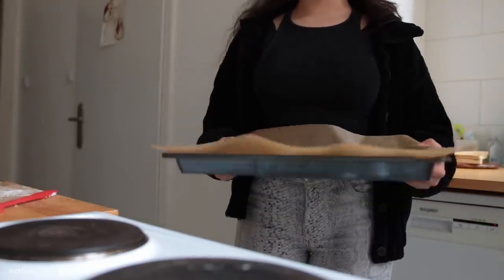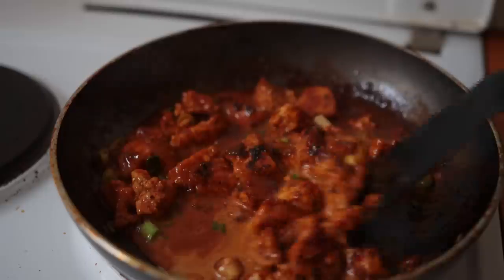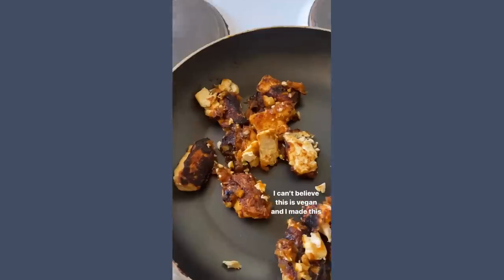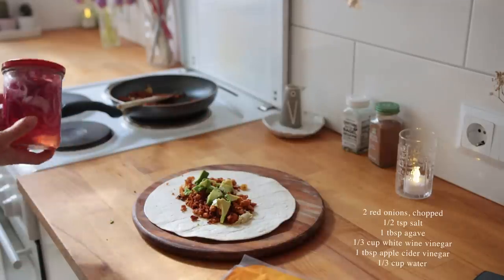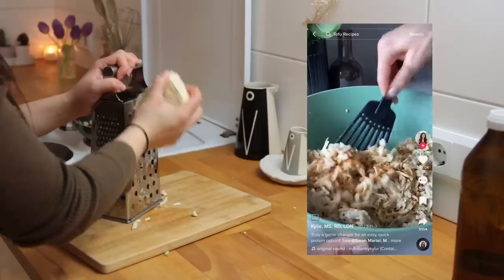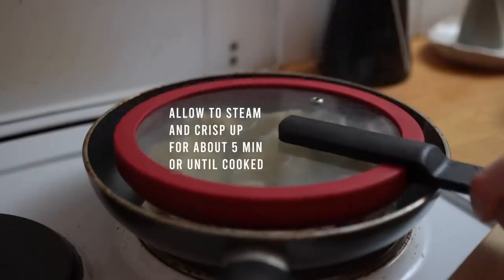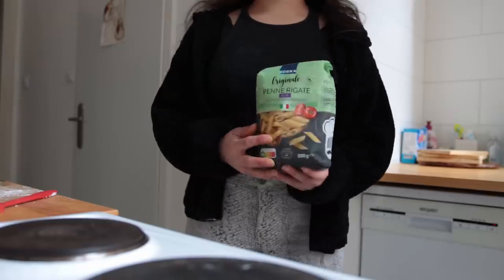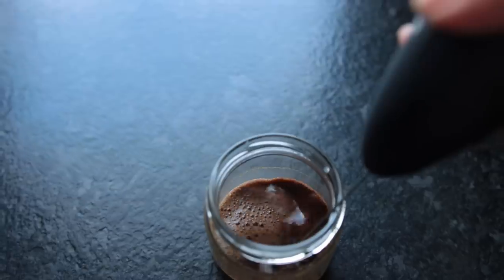The BEST Tofu Recipes I’ve ever tried. (easy & not boring)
Today’s video features 7 amazing and easy to recreate tofu recipes. Want to make your tofu taste like chicken, fish or a creamy dessert?? Up to you!

Intro 0:00

INGREDIENTS & NOTES:

#1 Go To Crispy Tofu  0:34

200g (7oz) firm tofu
1 tbsp cornstarch, flour or potato starch
a generous pinch of salt
spices of choice, to taste
1 tbsp veg oil for the pan

#2 Tofu Curry 1:16

the crispy Tofu from recipe #1
a splash of white wine or rosé*
2 tsp soy sauce
1 tsp agave syrup
1 tsp red curry paste
¼ tsp chili flakes, optional
⅓ cup (80ml) light coconut milk
1 green onion, chopped
1 tbsp lime juice, more to taste
a splash of water, to adjust the consistency

*the wine can be omitted - OR substituted with a splash of grape/apple juice + 1 tbsp white wine vinegar

2 servings of cooked rice
more green onion for the top
→ serves 2

#3 Frozen Tofu Technique 2:11

350g (12 oz) extra firm silken tofu*
1 tbsp oil for the pan

for the marinade:
2 cloves garlic, minced
2-3 tsp sriracha
1 tbsp soy sauce
2 tbsp white wine, red wine, vodka or water
2 tsp sugar or agave
1-2 tsp tahini
1 tsp cornstarch

*defrost the tofu, either by letting it sit on the counter for a few hours, OR by letting it sit in a pot / bowl filled with hot water for about 5 min
**use a non stick pan (for all these recipes)
→ serve in bowls, wraps, salads or as a snack with a dipping sauce

#4 Minced Tofu Wrap 3:57

200g (7oz) regular firm tofu
1 tbsp oil for the pan

for the marinade:
1 tsp gochujang (or up to 2 tsp if u want more spice)
1 tbsp soy sauce
1 tbsp white wine, red wine, vodka or water
2 tsp sugar or agave
1 tsp sesame oil
1 tsp vinegar (rice, white wine, balsamic)

1-2 green onions, minced

for the wrap:
2 medium to large tortillas
hummus or other spread of choice
avocado
greens of choice
optional: pickled onions*

→ 2 wraps

for the pickled onions:
2 red onions, chopped
1/2 tsp salt
1 tbsp agave
1/3 cup (80ml) white wine vinegar
1 tbsp apple cider vinegar
1/3 cup (80ml) water
→ LEAVE IN FRIDGE FOR AT LEAST 3 HOURS (best overnight)

#5 Peanut Butter Tofu Dessert 6:07

190g (¾ cup + 1 tbsp) creamy peanut butter*
50g (⅓ cup + 2 tsp) powdered sugar
pinch of salt
400g (14oz) silken tofu**
1 tsp vanilla or a few drops vanilla aroma
for serving: berries, vegan cookies etc

→ serves 3-4

*I have only ever made this using the more firm, processed kind of peanut butter (the one i use in the video contains soy oil), feel free to try it with natural peanut butter, but the mousse might turn out a bit more runny in texture then!
**can be extra firm silken tofu or regular silken tofu

#6 Shredded Tofu Dumplings 7:25

1 onion
1 small piece of ginger (about 1 inch, 2,5cm)
2 cloves garlic
1 tbsp oil for the pan
200g (7oz) regular firm tofu
1 tbsp soy sauce
1-2 tsp sriracha
1 splash white wine, vodka or water
1-2 tsp rice vinegar
1 tsp agave or sugar
salt and pepper to taste
2 handfuls fresh baby spinach
1 handful cilantro or parsley, finely chopped
about 20 dumpling wrappers
1-2 tbsp oil for the pan
1-2 splashes of water for the pan
for serving: soy sauce, roasted sesame seeds, chili mayo…

→ serves 2-3

#7 Crispy Baked Tofu w Creamy Pasta 9:41

200g (7oz) regular firm tofu
about ¼ cup (~60ml) soy sauce
2 tbsp cornstarch
3 tbsp panko bread crumbs
¼ tsp salt
black pepper, chili flakes to taste
a drizzle of veg oil

for the pasta:

2 cloves garlic
3 sundried tomatoes, minced
1 tbsp oil (from the tomatoes if possible)
¼ cup (60ml) white wine or vegetable broth
1 ¼ cup (125g) penne pasta
½ cup (125ml) vegan soy cream
50 - 100g vegan feta (1.8oz - 3.5oz)
1-2 handfuls fresh basil
1 tbsp lemon juice, or to taste
up to ⅓ cup (80m) water to adjust consistency

→ serves 1-2

#8 Salted Iced Matcha Chocolate 12:18

½ tsp matcha powder
1 tsp unsweetened cocoa powder
a pinch of sea salt
1 tsp sweetener of choice (i used xylitol)
¼ cup (60ml) hot water
5-6 ice cubes
½ cup (125ml) non dairy milk, more if needed

→ serves 1